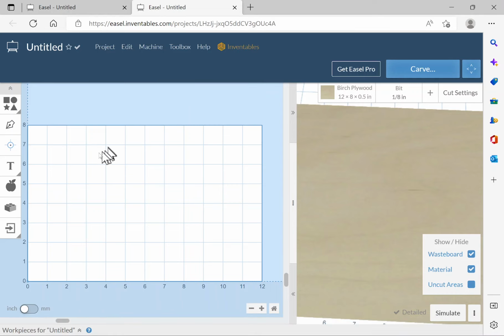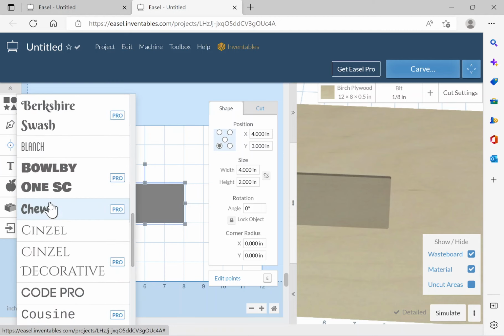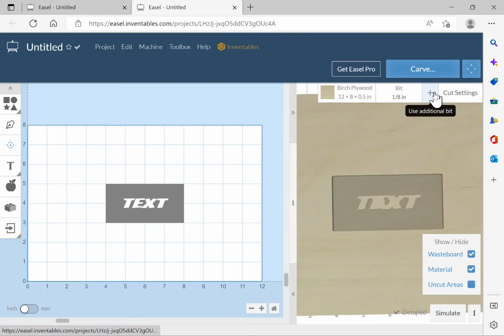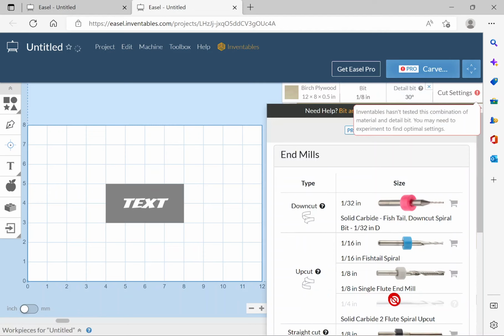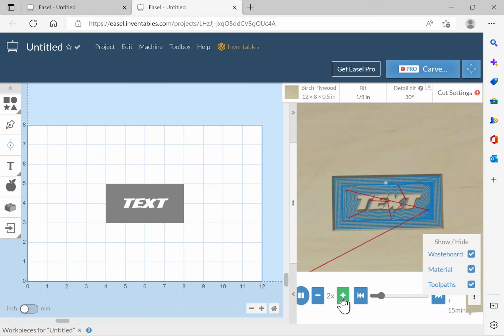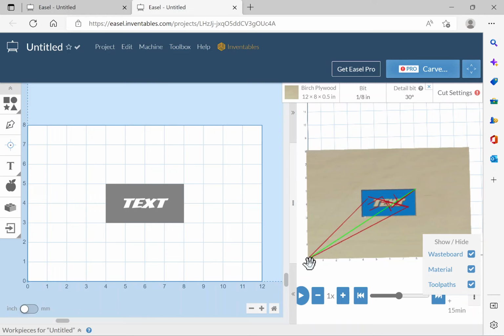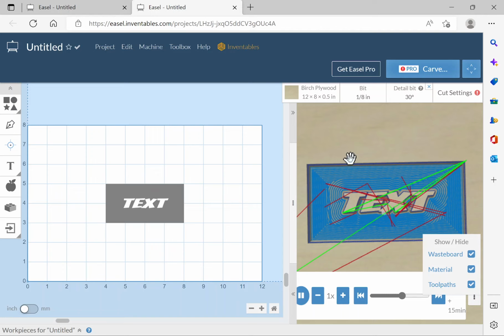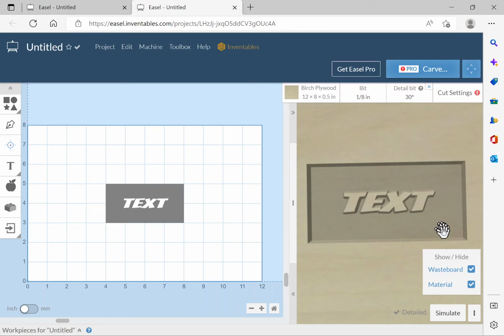Easel 12 - Rough + Detail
Getting insight into the details of Rough and detail.